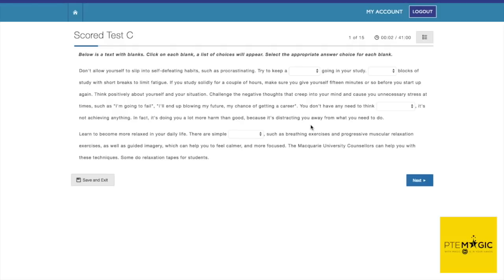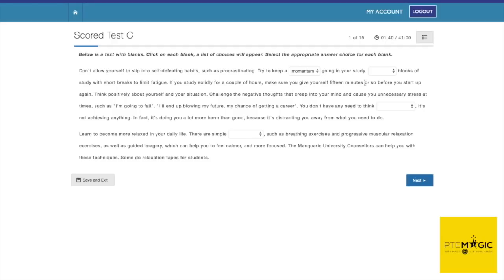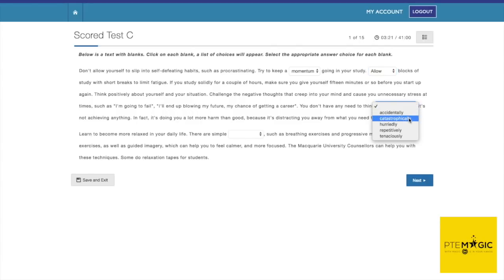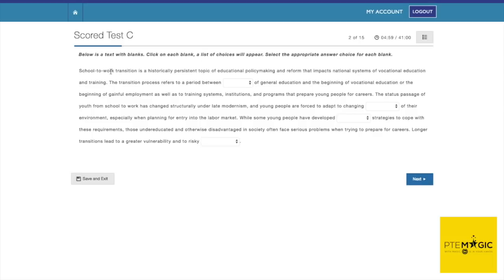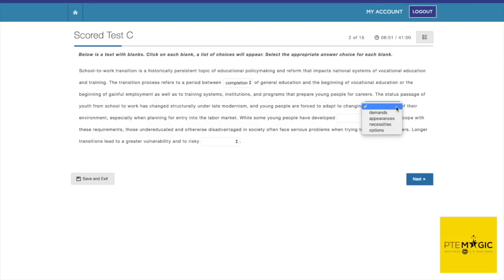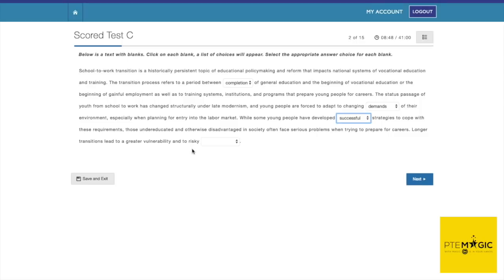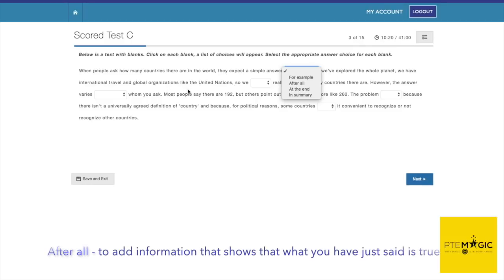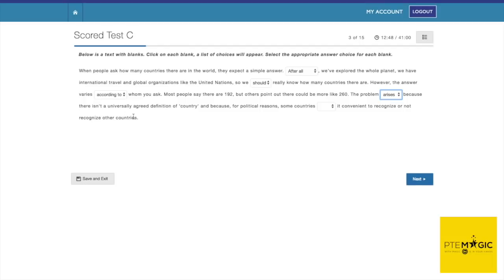90 PTE MOCK C - READING FILL IN BLANKS | TIME MANAGEMENT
This is the recording of me completing Reading Fill in Blanks (drop down) task of Mock Test C on ptepractice.com
Note that you should prioritise this question type over other ones in Reading mainly because it weighs the most. Besides, your writing score would be affected by the accuracy of this task as well.
I have also attached a suggested time management plan for you  :)